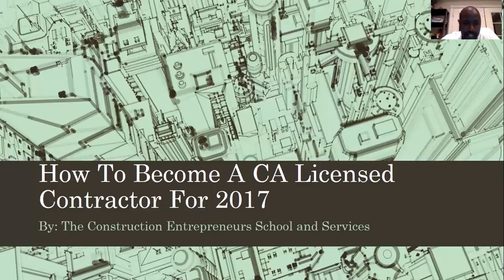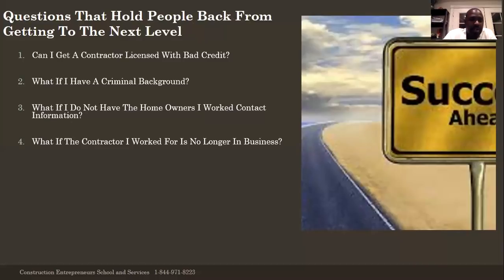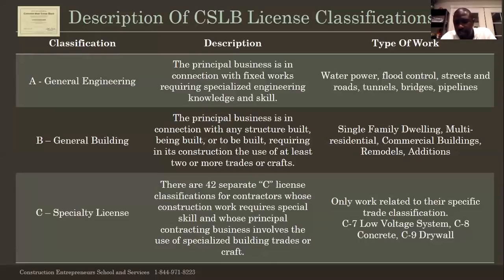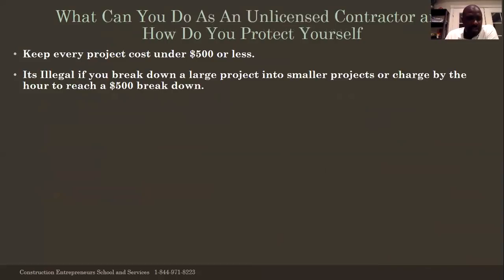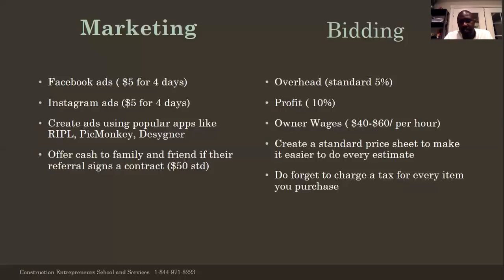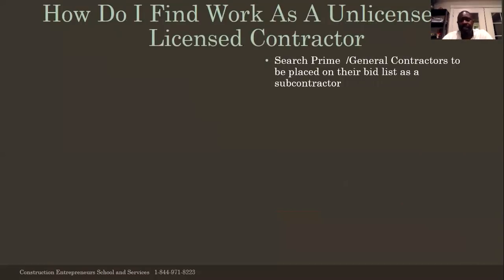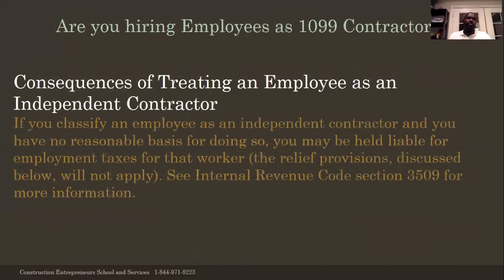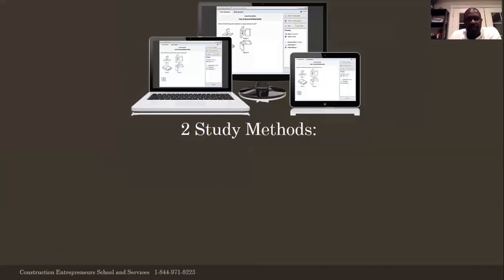How To Get Your CA Contractors License for 2018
TOPICS:

How do you get a contractor license?

What Do I Need To Know?

I Heard insurance is too expensive?

What insurance do I need to have?

How much is Insurance?

How Do I   Find Work?

This topic is for Unlicensed and individuals seeking to   get a CA Contractors License.

We cover marketing, bidding and how to have your phone   ring with new customers.

who   should attend:

If You Are Unlicensed

If You Are Licensed

If You Are An Employee

If You Are A Project Manager

If You Are A Superintendent

Foreman, General Foreman, Laborer. Maybe just curious   about Contracting.

AND MANY MORE TOPICS

Learn more about The New Contractor Study Group:
Have access to all past Contractor License classes
Learn about Estimating Basics
Learn about Workers Compensation
Learn how to calculate overhead
Trade course math classes

The New Contractor Study Group will help new student retain more information to help pass the State Exam.
The added long term benefits is that you will gain the knowledge you must have to have confidence after you attain your Contractor License. THERE IS NO SCHOOL OUT THERE THAT OFFER THIS ADDED BONUS.  OUR GOAL IS TO TRULY HELP YOU SUCCEED AS A CONTRACTOR.

CLICK THIS LINK TO RECEIVE 1 WEEK ACCESS TO THE NEW CONTRACTOR STUDY GROUP.
COME FIND OUT WHAT ALL THE HYPE IS ABOUT FOR FREE.

Tyrone Jones, Director/Instructor
Tyrone Jones is a licensed California contractor that holds classifications of A License, B License, C-08 License and past owner of several partnered construction companies throughout California.

His background includes working as a labor moving to working foreman to coordinator to superintendent to Owner of his first construction company. As owner he also offered his services as a consultant to other larger contractors. As Tyrone decided to settle down within the establish businesses he wanted to do more consulting and helping in the industry. So he focus his attention on managing several companies and building the school you see now.

As a Teacher, Mentor, Business Owner, Contractor, and present Director of the Construction Entrepreneurs Schools, he brings enthusiasm, practical experience, a vast knowledge of construction, and years of estimating and teaching experience to thousands of construction professionals.